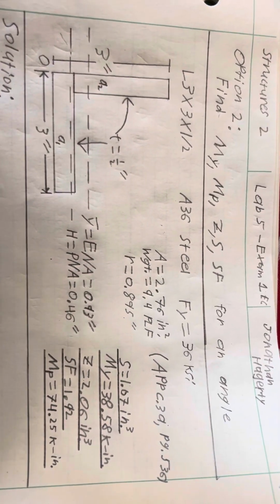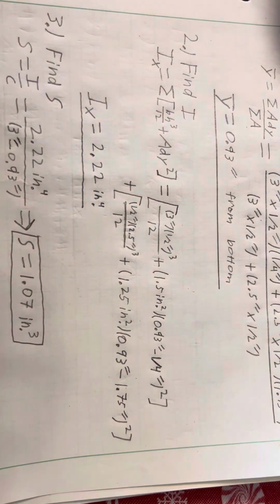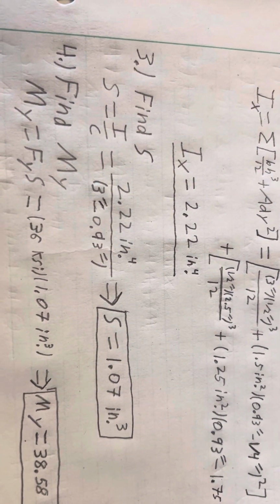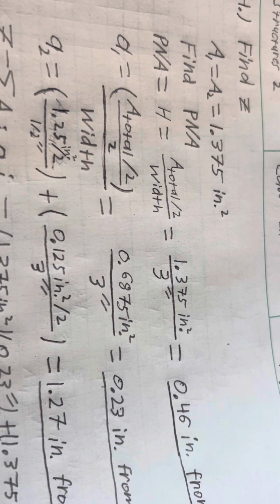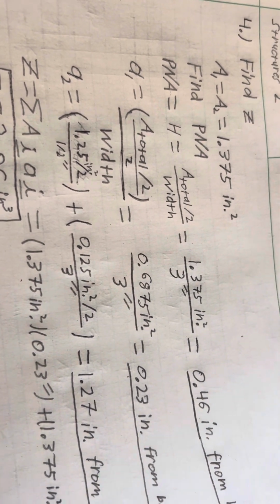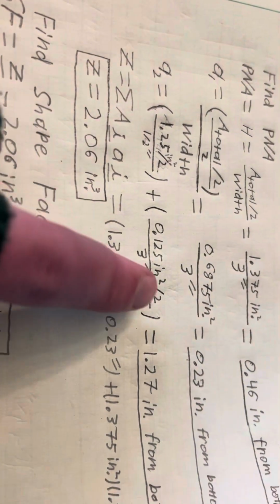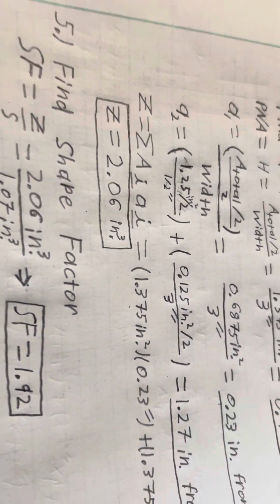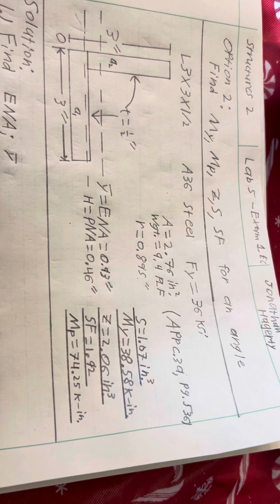L3x3x1/2 Section Property Analysis Structures 2